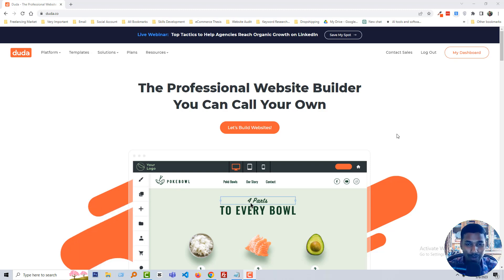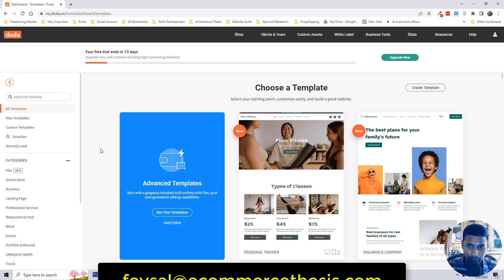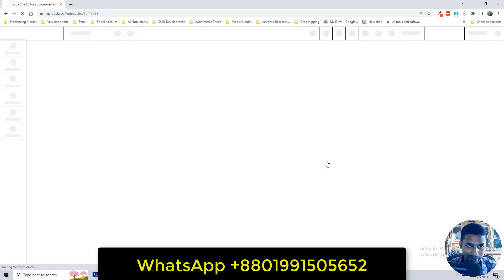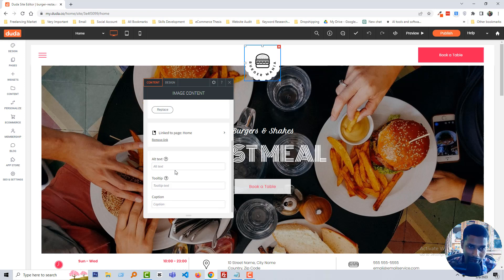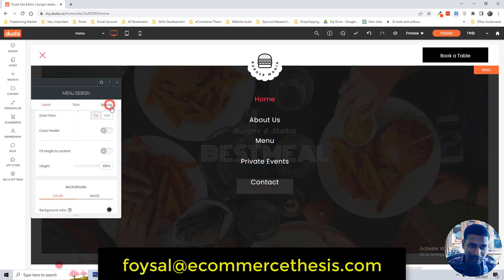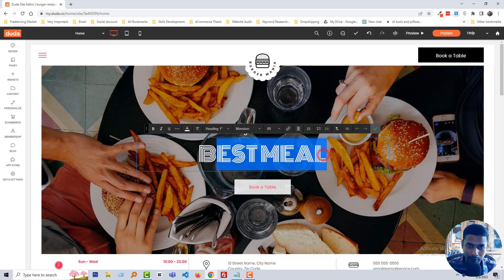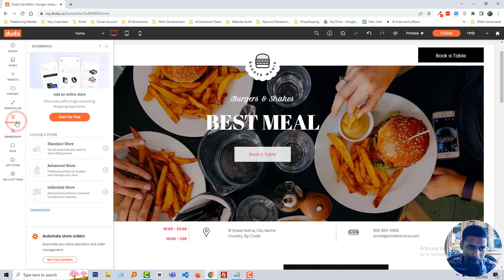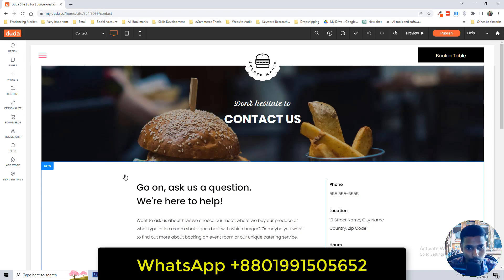Burger Restaurant Website Design with Duda Website Builder ✅ Duda Website Builder Tutorial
🗂️ Download Fresh, high-quality images, videos, music, and tools you need to turn ideas into achievements.

📝 Video Description: Burger Restaurant Website Design with Duda Website Builder ✅ Duda Website Builder Tutorial

What is Duda?

Duda is a leading web design platform for web professionals and agencies of all sizes, with powerful team collaboration and client management tools for building and managing websites at scale.